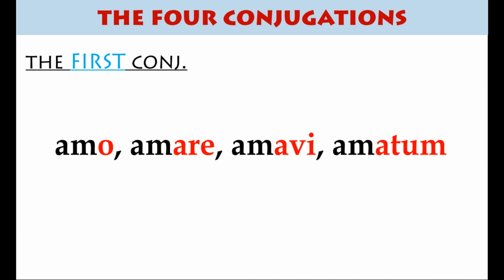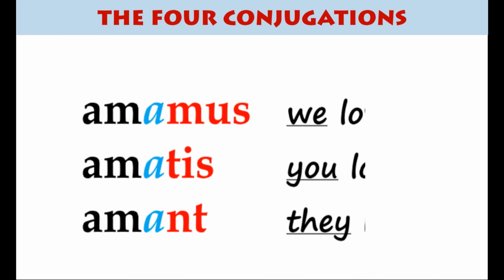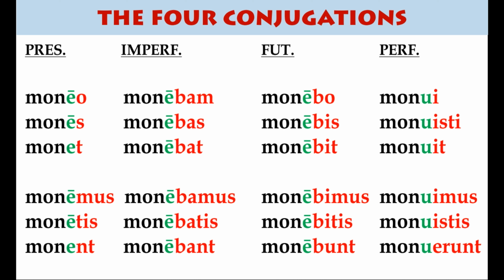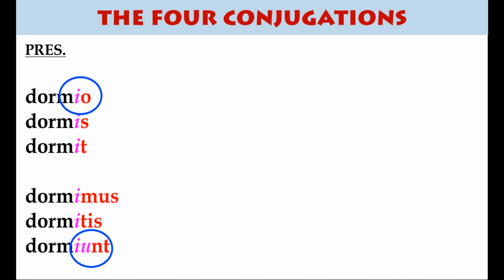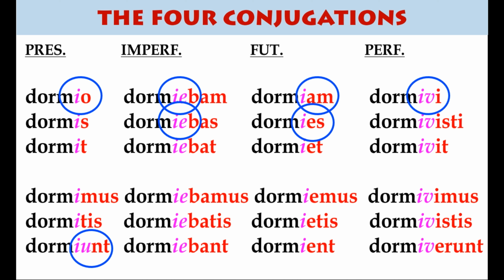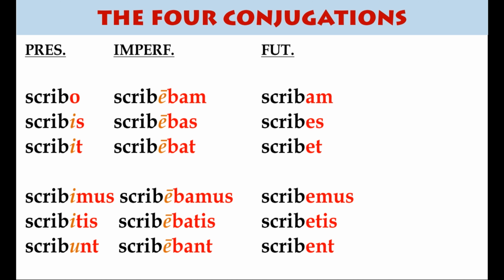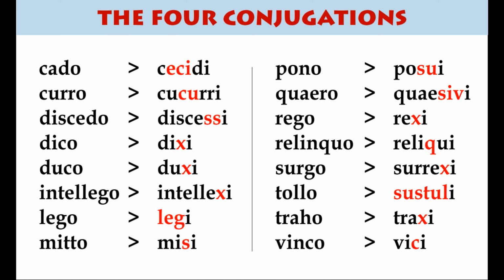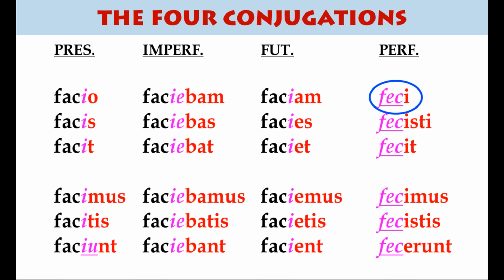The Four Conjugations of Verbs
Why does Latin have four, even five different types of verb? Do you still get your conjugations mixed up, and do you find it hard to get your head around all the patterns within these various groups?

This video will talk you through how the language organises its regular verbs into four main families or conjugations, and is aimed at both junior and GCSE levels.